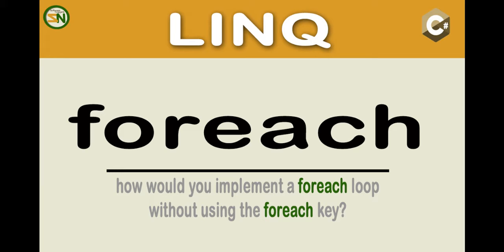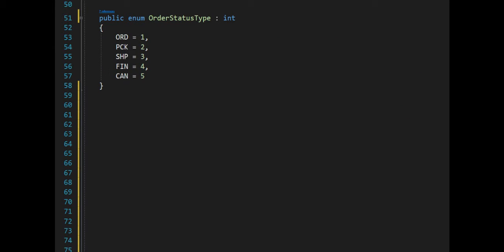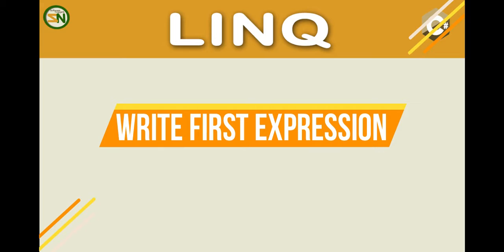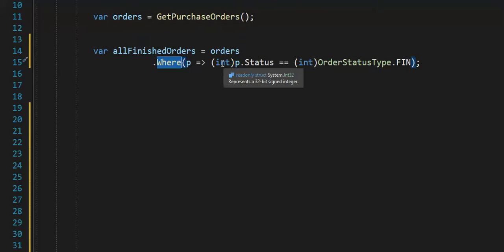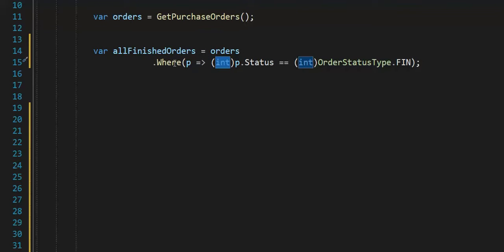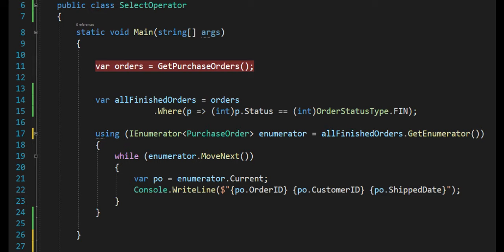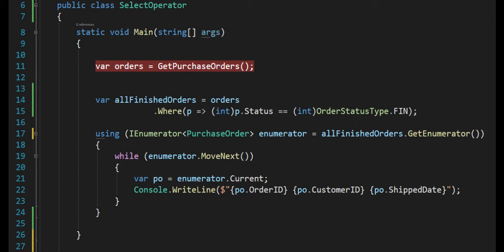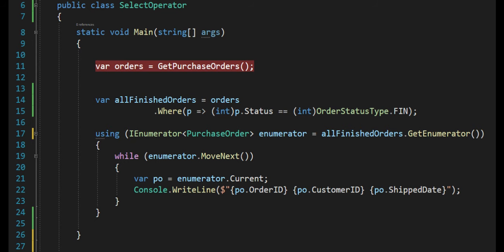C# LINQ - How would you implement a forEach loop without using the forEach keyword.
How would you implement a forEach loop without using the forEach keyword.

00:13 Build a Class object
00:30 How to declare an Enum
00:37 Build Object Data for purchase Order (how to use enun, and nullable date)
00:48 write first expression
01:43 the big question
03:27 closing message